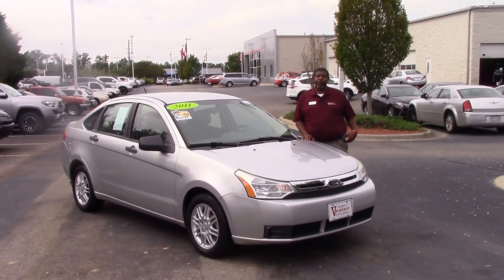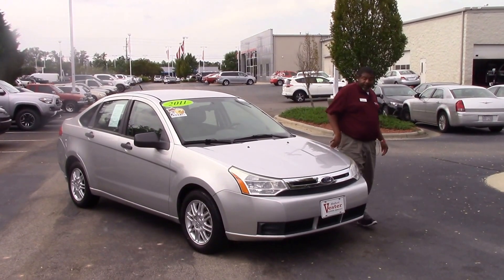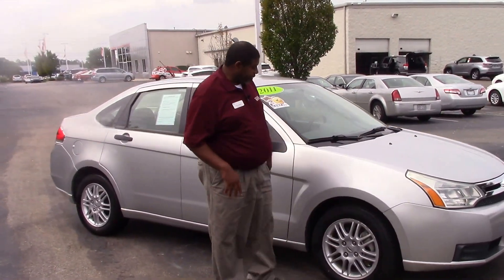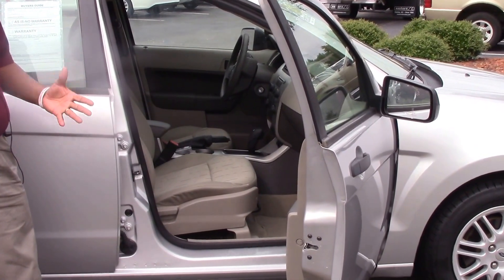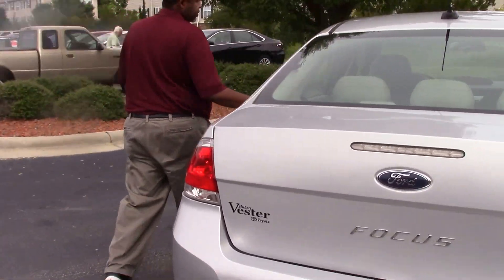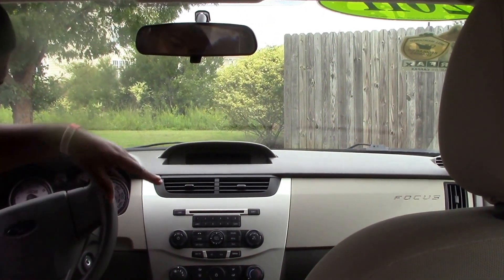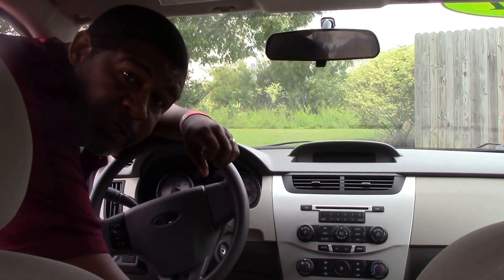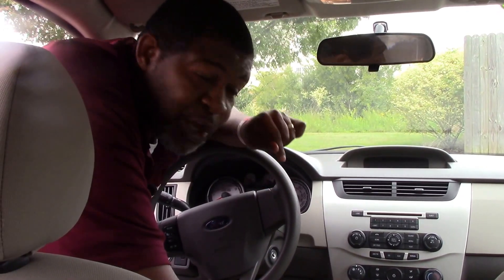2011 Ford Focus, Wilson NC, Walk Around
We have here a beautiful 2011 Ford Focus.  Come check it out here at Hubert Vester Toyota, where we are the difference!

Low Miles!, Local Trade!, Clean Carfax!!!, And Great Fuel Economy!!. Stellar gas savings. Going green starts at the pump. Be the talk of the town when you roll down the street in this charming 2011 Ford Focus. This car has only been gently used and has low, low mileage. They don't come much fresher than this! This Focus is nicely equipped with features such as Clean Carfax!!!, Great Fuel Economy!!, Local Trade!, And Low Miles!.
Features

Comfort
Audio system with AM/FM radio, CD player (reads MP3 format) ; includes RDS , satellite radio
Four speakers
Roof antenna
Remote power locks , speed sensing
Cloth upholstery
Bucket driver seat ; details: manual height, bucket front passenger seat:
Rear seats:
Driver and passenger and passenger power door mirrors black
Power windows, express driver and passenger, power windows,
Exterior
Alloy wheels: 15"x 6.0"
Body-color front and rear bumpers
Front and rear all-season 195 / 60 T-rated tires
Safety
ABS
Ventilated front disc brakes
Immobilizer
Electronic traction control (via ABS & engine management)
Halogen headlights with complex surface lenses
Intelligent driver front airbag, intelligent passenger front airbag with occupant sensors
Anti-theft protection
Two height-adjustable front head restraints, three height-adjustable rear seats head restraints
Height adjustable front seat belts with pre-tensioners for driver and passenger
Rear seat belts for driver, rear seat belts for passenger, 3-point rear seat belts for center
Technical
Engine: 2.0L Duratec in-linefour-cylinder DOHC and four valves per cylinder
Unleaded fuel
Independent front strut suspension with stabilizer bar and coil springs, independent rear multi-link suspension with coil springs
Transmission: manual with floor shifter